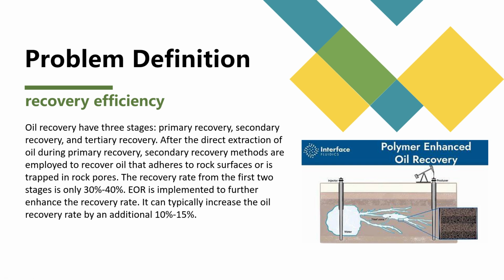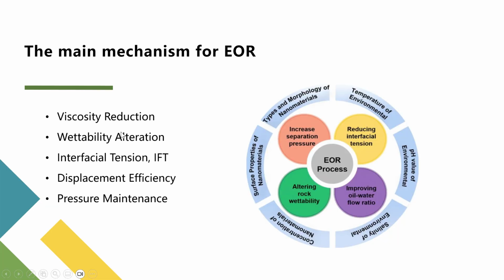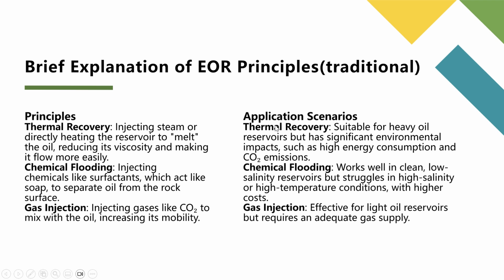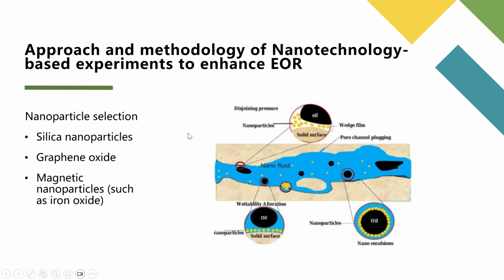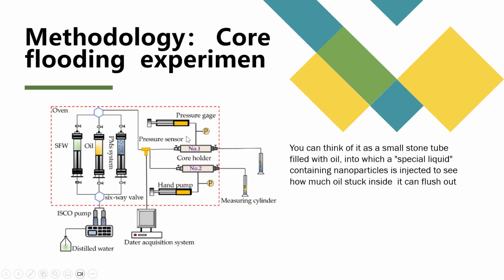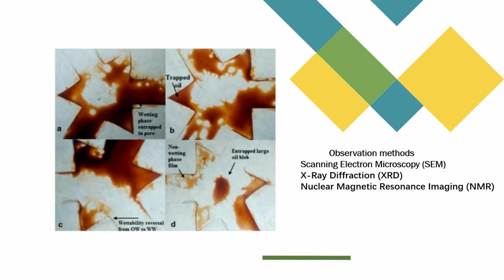JUNCHI ZHANG5566615 Nanotechnology in Enhanced Oil Recovery EOR 2024 11 27 15 54 00